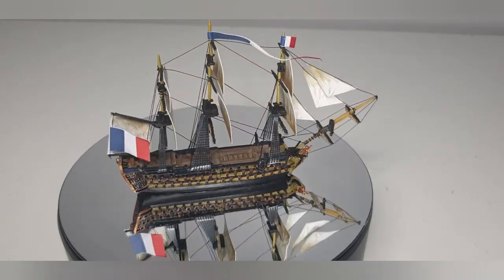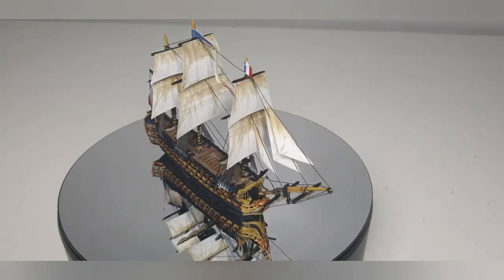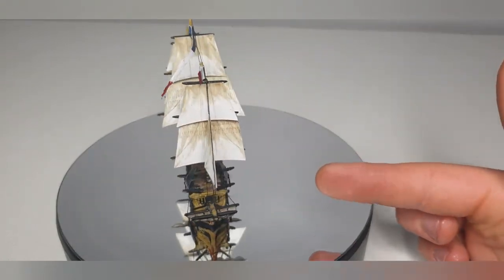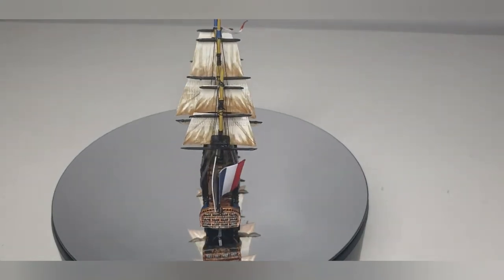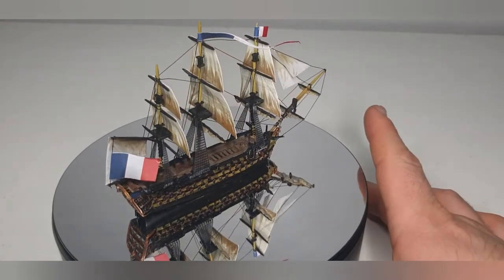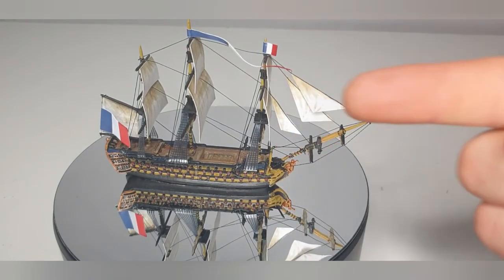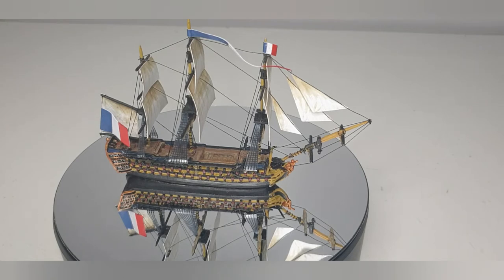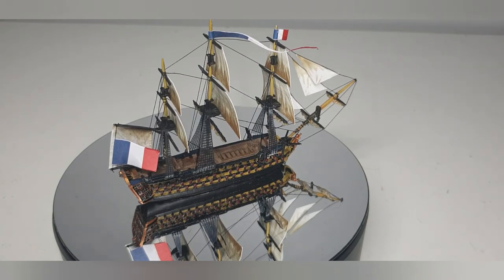Black seas L'Orient painting challenge Final